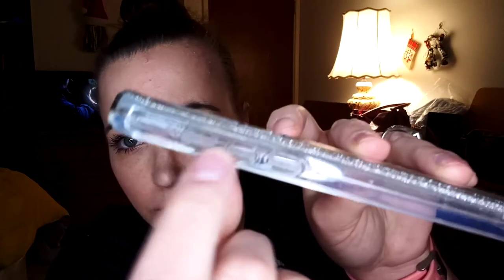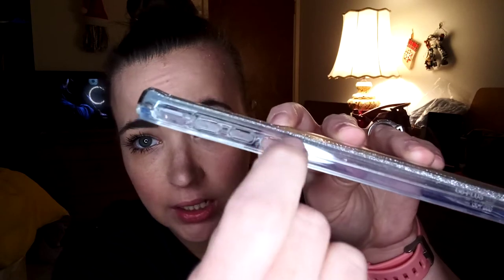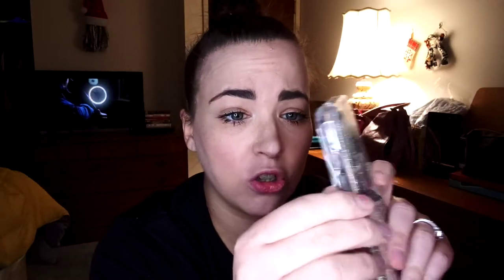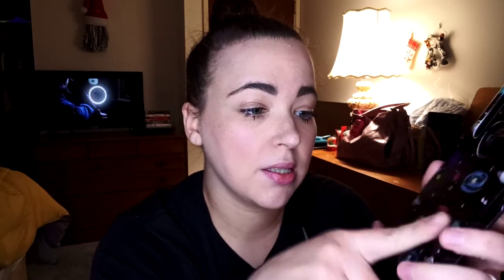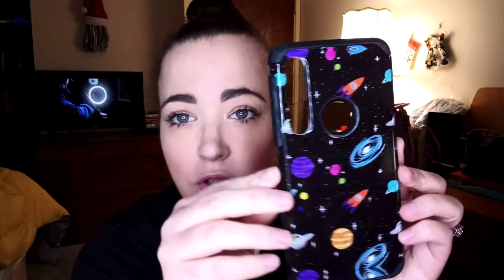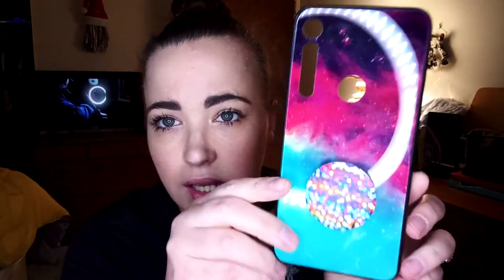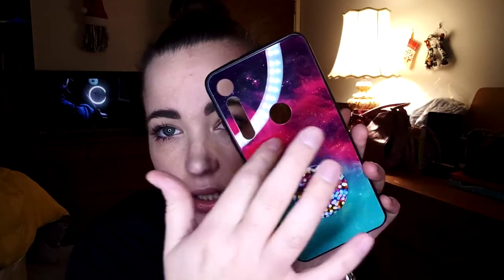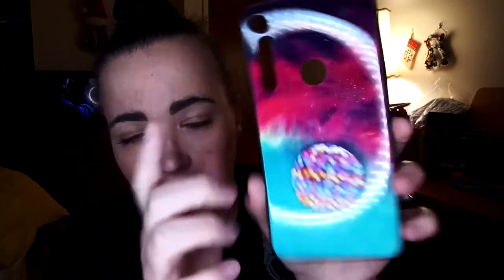My Phone Case Collection (addiction 😬) 📱